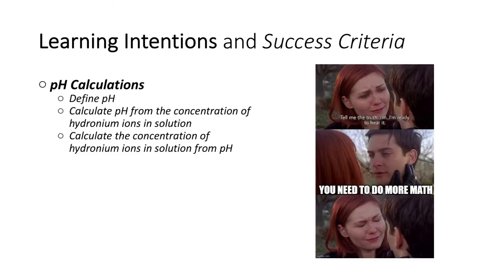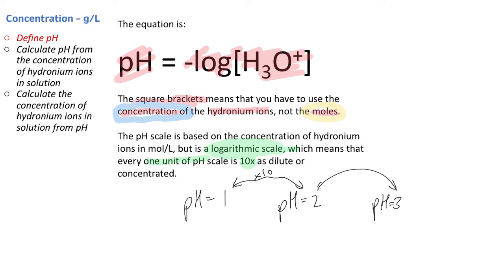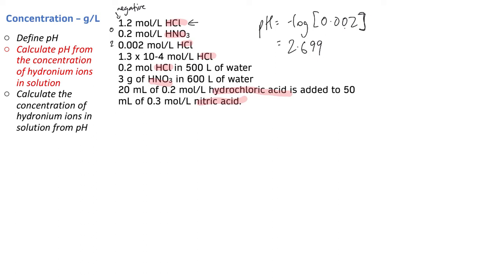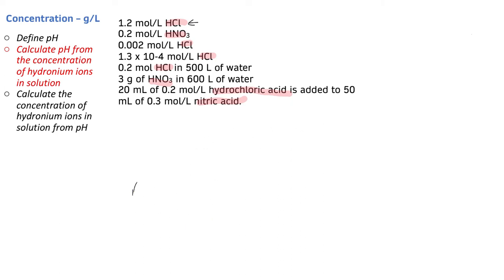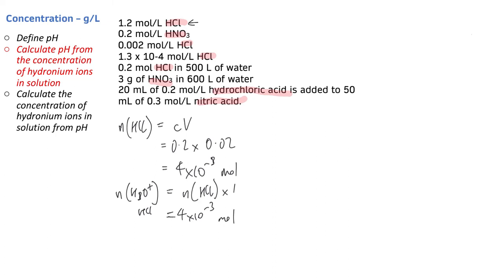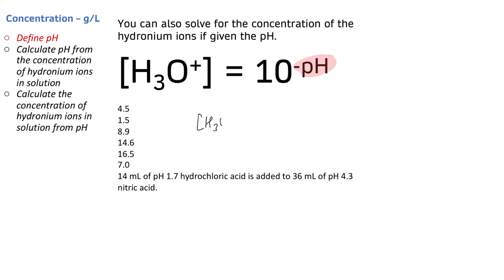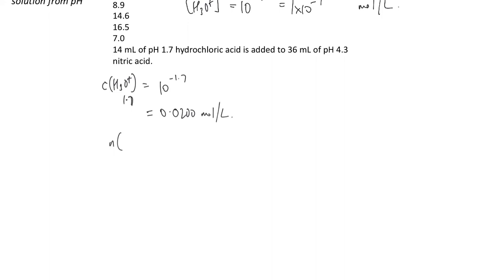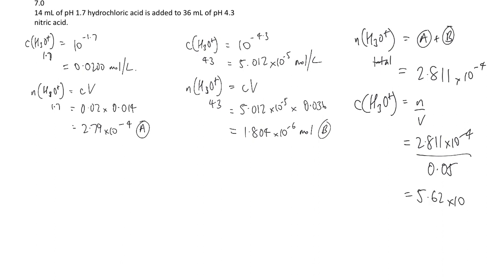Extra - pH Calculations 1